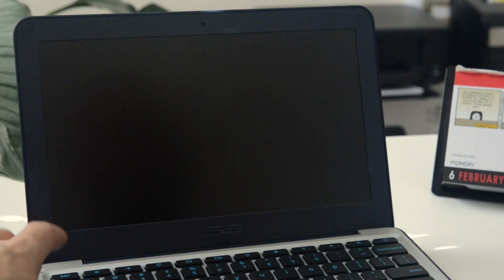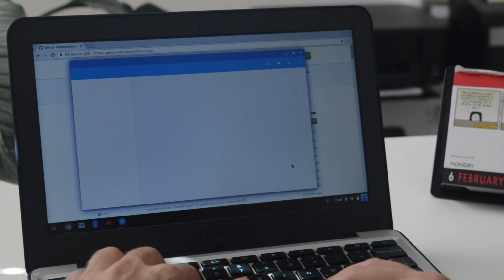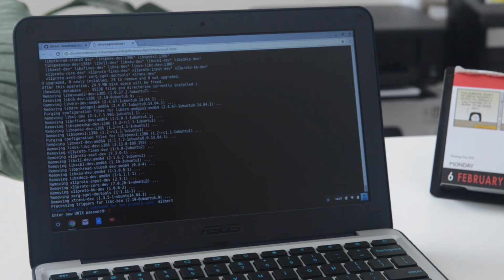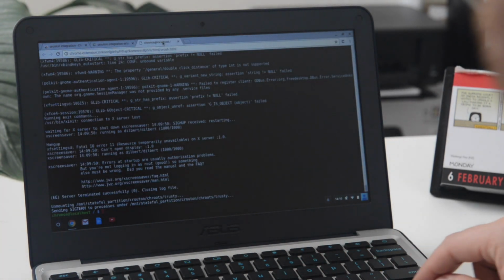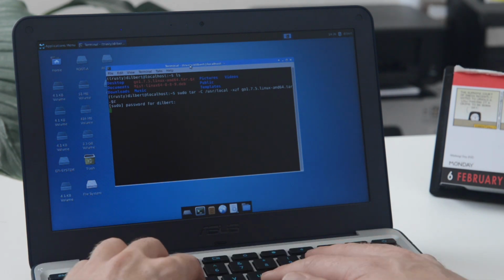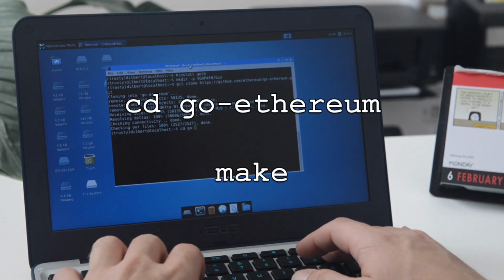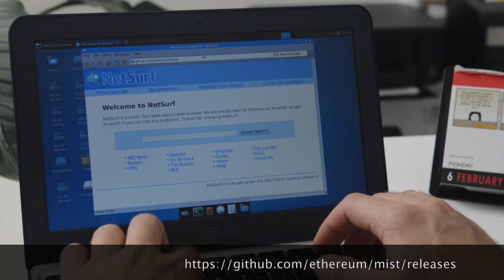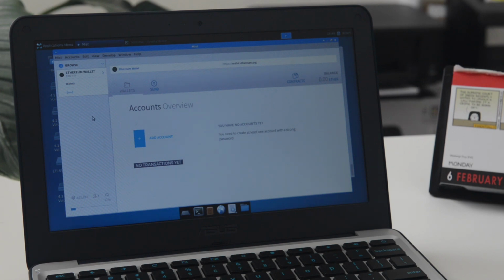Ethereum Mist on Chromebook + Geth light client - blockchain vlog #009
Following up from a Tweet earlier this week where I put Mist on an Asus Chromebook because hardware wallet support is currently very weak for the Ethereum community. While I expect this will improve in the future, I don't trust any single device 100% and this is a nice way to increase security instead of logging into sensitive sites like banks on my development machine.

Want a separate computer to protect your cryptocurrency? Need a cheap development machine? Hardware wallets too limited for your needs? A ruggedized Chromebook might be a great solution for $199.